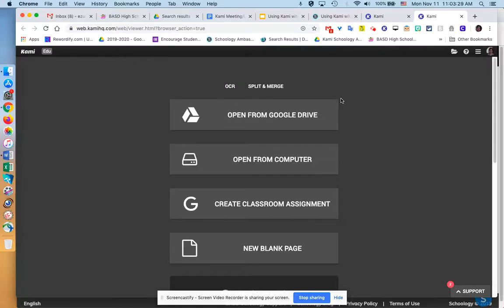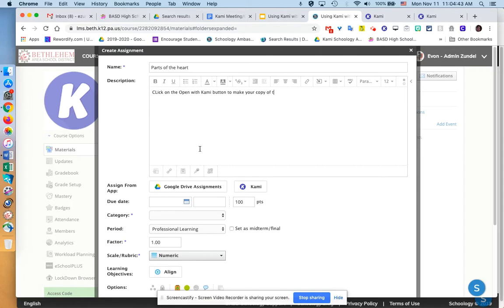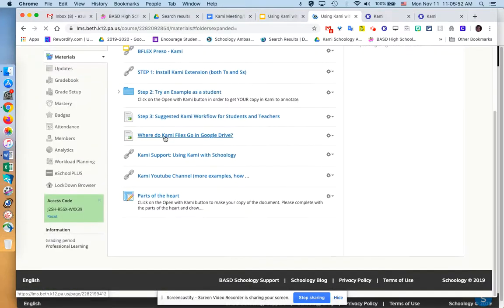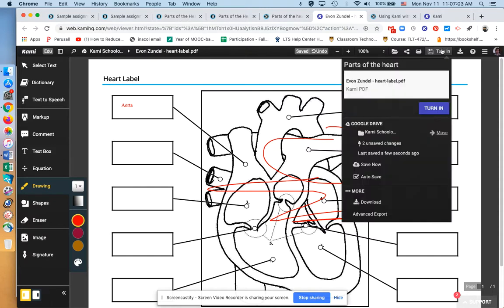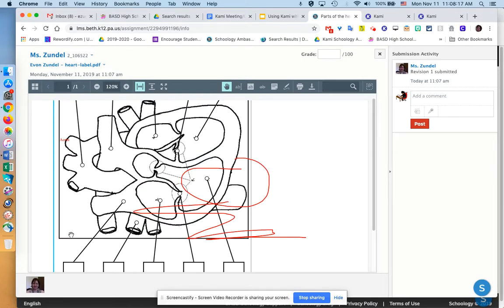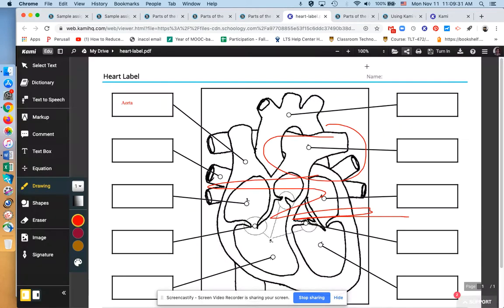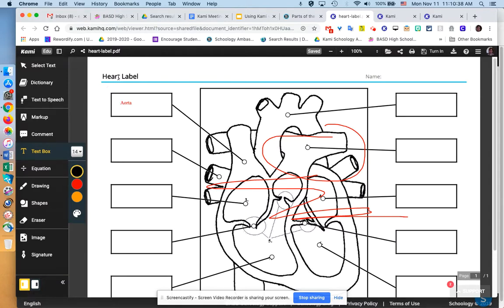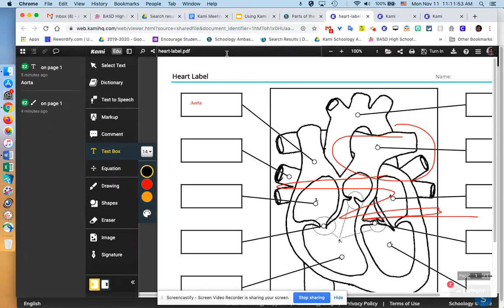Student Schoology-Kami Assignment Workflow